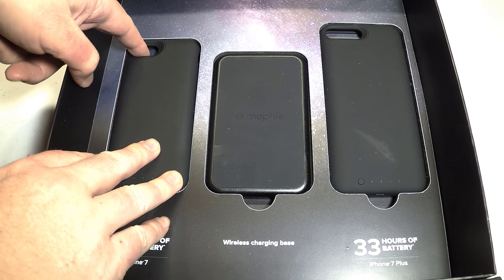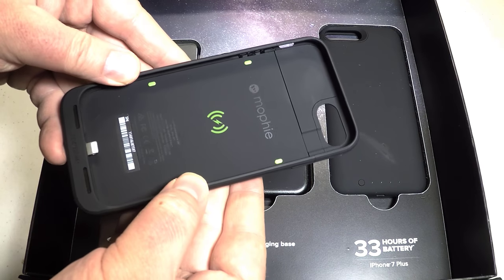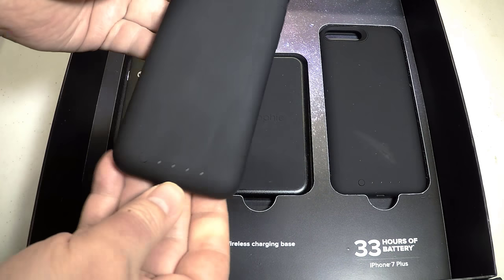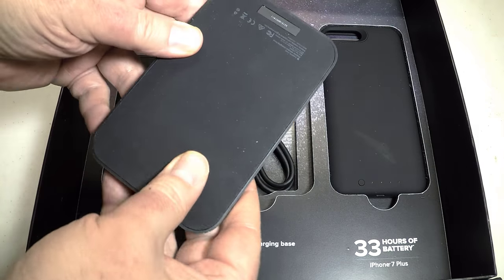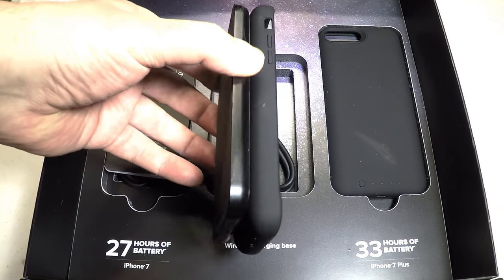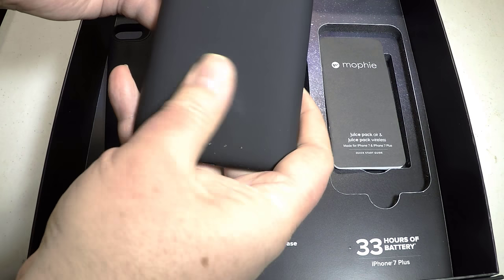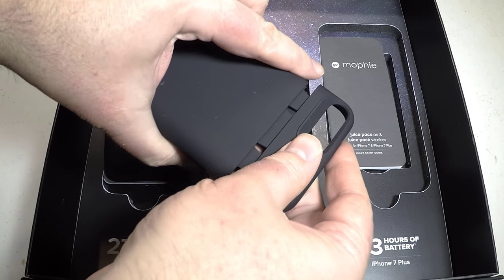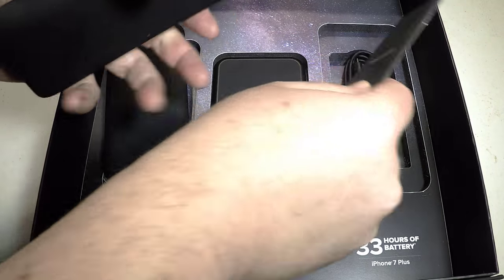mophie juice pack air Wireless Charger for iPhone 7 & 7 Plus Review